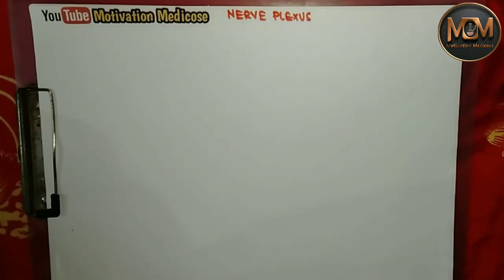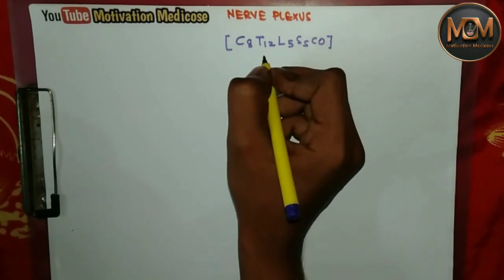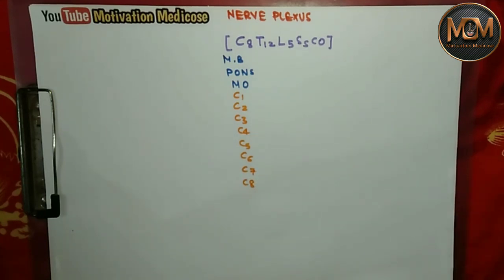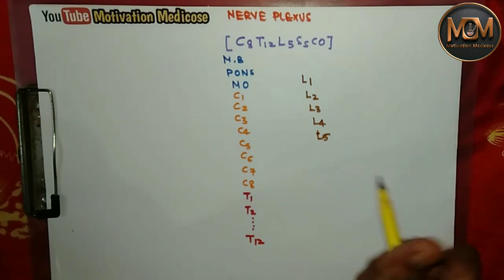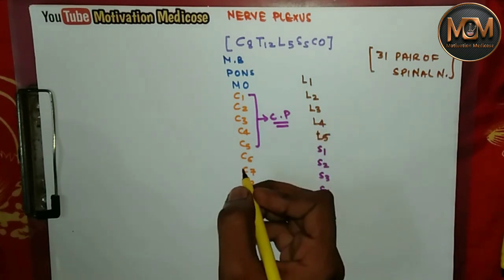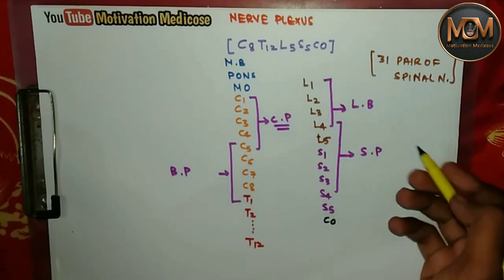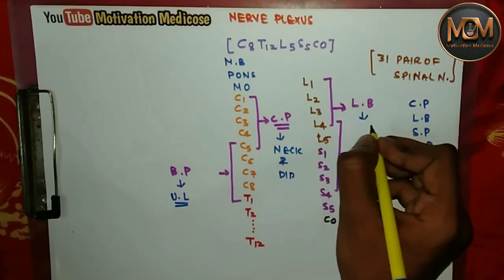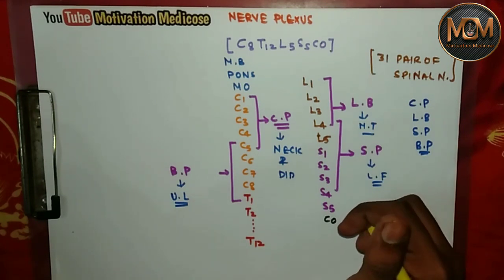All Spinal Nerve And Their Plexus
A spinal nerve is a mixed nerve, which carries motor, sensory, and autonomic signals between the spinal cord and the body. In the human body there are 31 pairs of spinal nerves.

Neck Triangles
All triangles of neck
Motivation Medicose
Motivation medicose